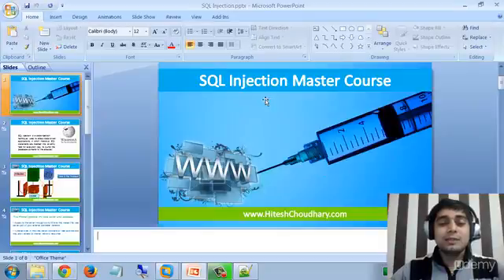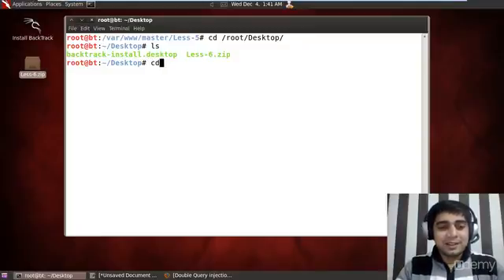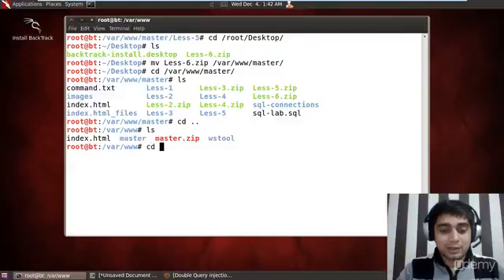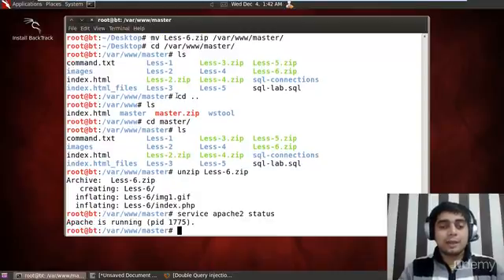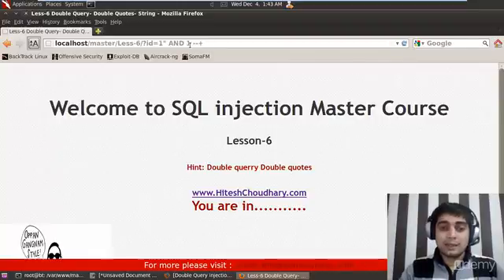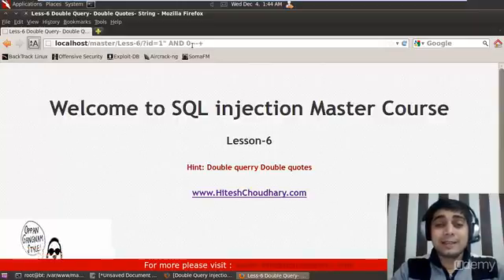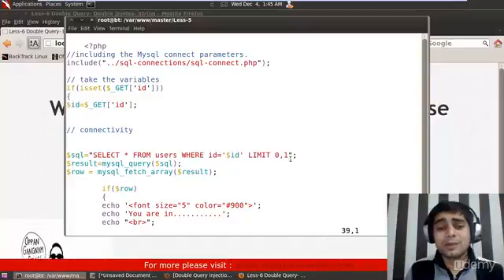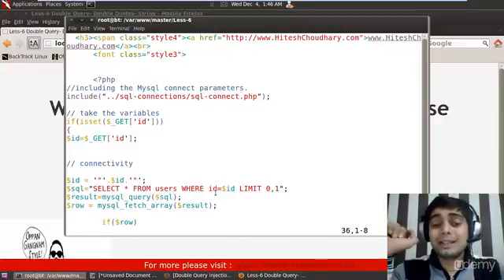Lecture 18 double query exercise